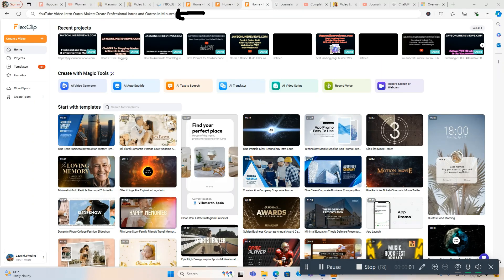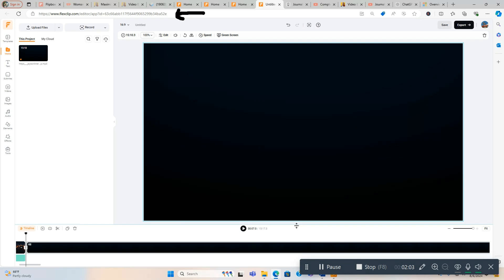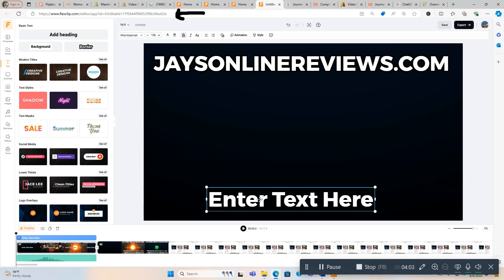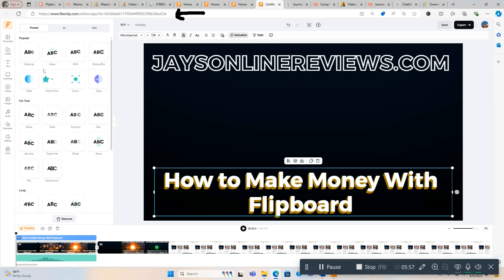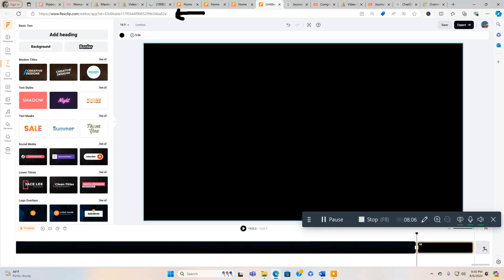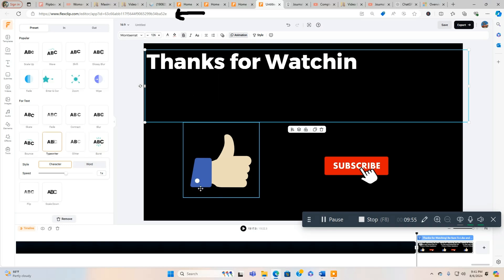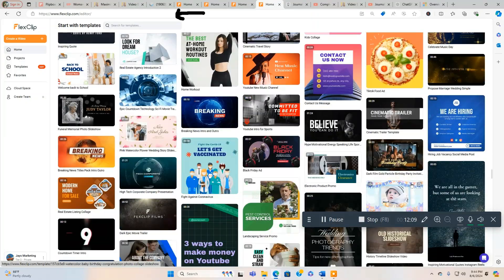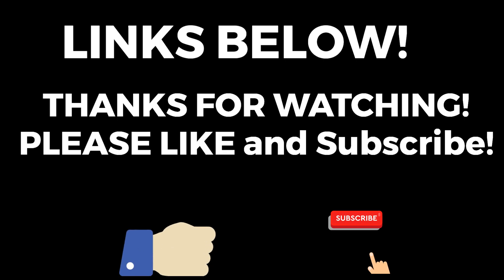YouTube Video Intro Outro Maker: Create Professional Intros and Outros in Minutes! [NEW]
Unlock the power of FlexClip to create professional YouTube intros and outros in just minutes! 🎬✨ Whether you're a seasoned YouTube creator or just starting out, our step-by-step guide will help you design eye-catching video elements that captivate your audience and boost your channel's appeal.

FlexClip offers an array of customizable templates, easy-to-use features, and high-quality results that make your content stand out. 🚀

In this video, you'll learn:

How to navigate and use FlexClip for creating intros and outros
Tips for designing engaging and professional video elements
How to customize templates to fit your brand and style
Quick tricks to enhance your video’s visual appeal

Why use FlexClip?

User-friendly interface: Perfect for beginners and pros alike
Wide variety of templates: Find the perfect style for your channel
Fast and efficient: Create high-quality intros and outros quickly
Customizable options:

Tailor your video elements to match your brand
Download FlexClip now and start creating stunning YouTube intros and outros effortlessly!